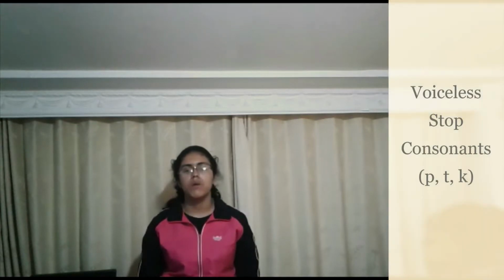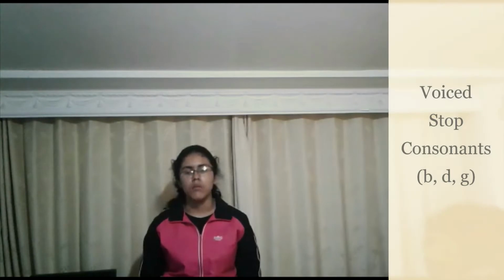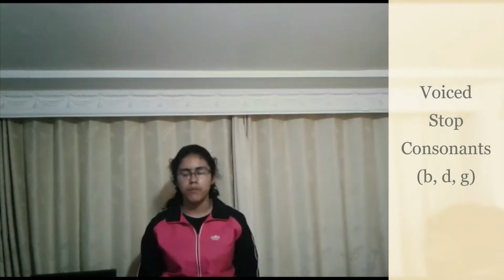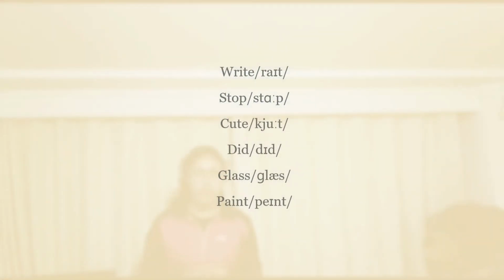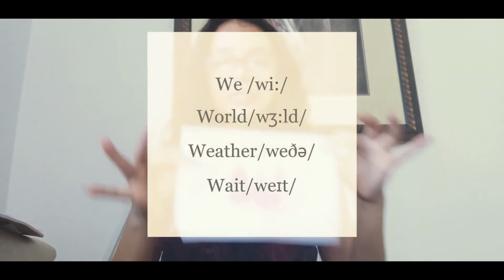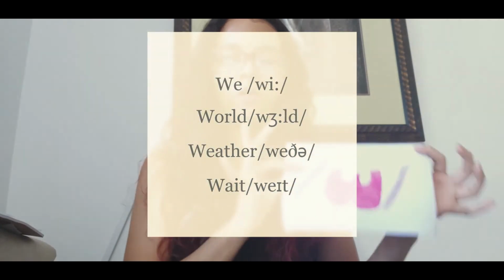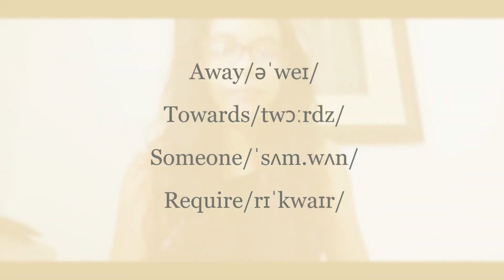ALLOPHONES (assignment)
This is a homework for our phonetics and phonology class in the UGC